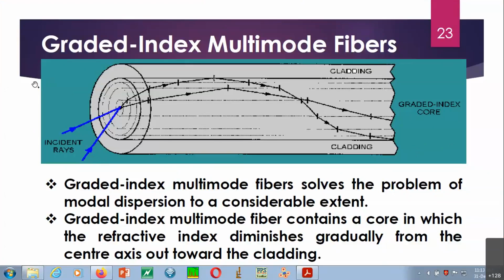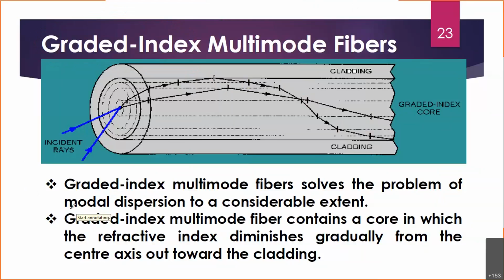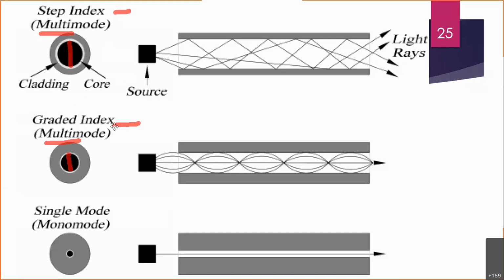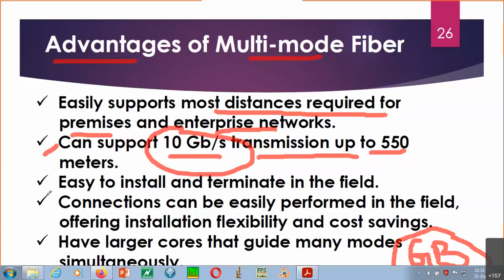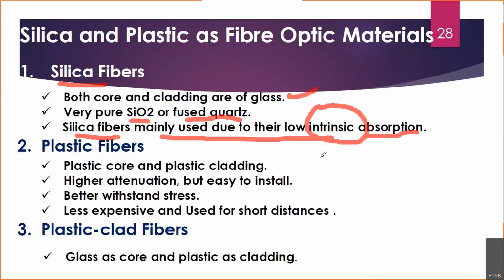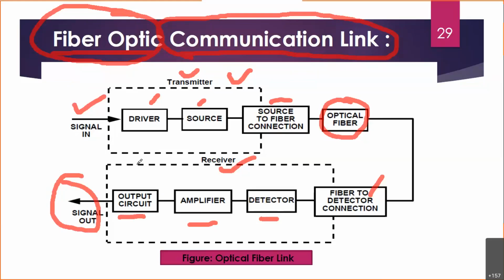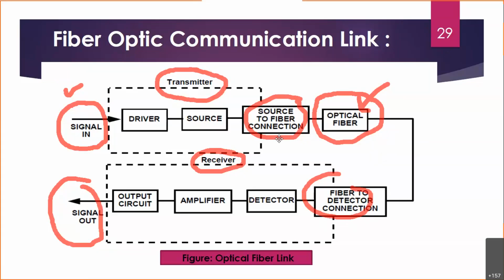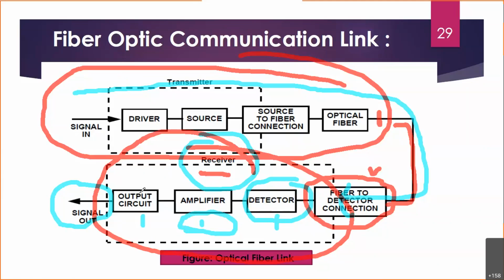Lecture 17: Optical Fibers (Part-4) | FOCL with Real Life Example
Discussed the working of Step-Index and Graded Index optical fibers. Fiber Optics Communication Link ( FOCL) is explained with a unique example.